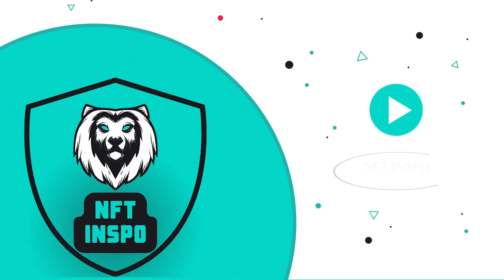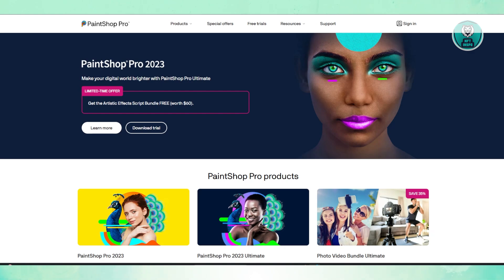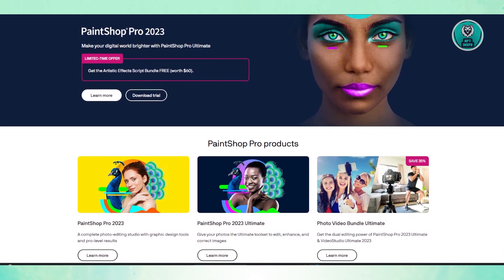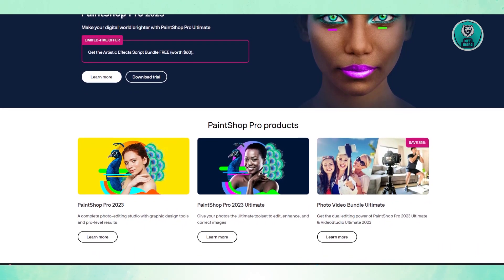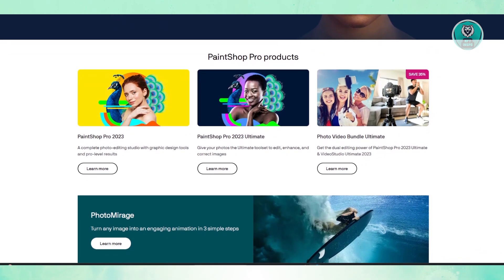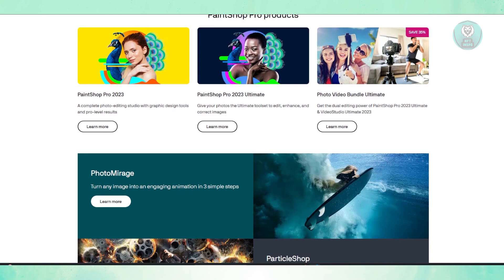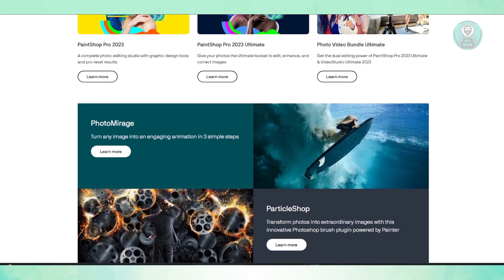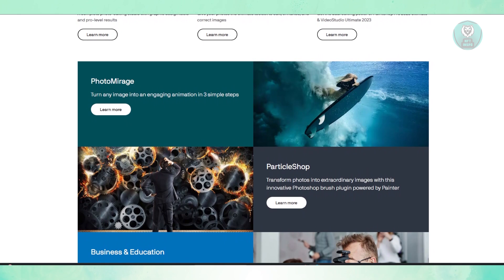Corel PaintShop Pro Review: Is It Worth It?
If you want to be able to decide if corel paintshop pro is worth it, then this video will be perfect for you!